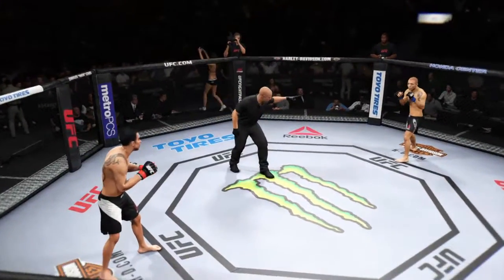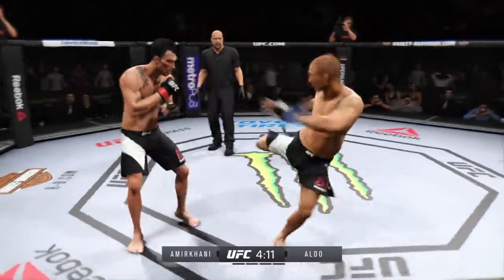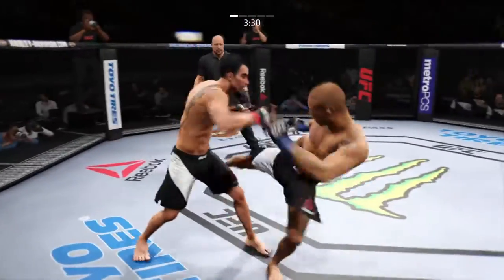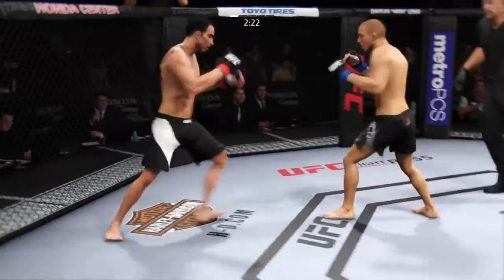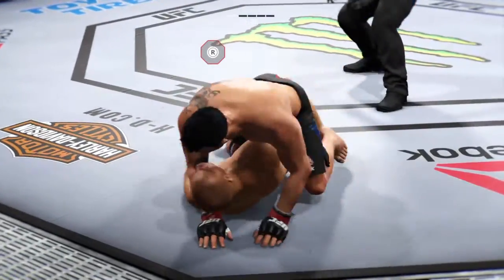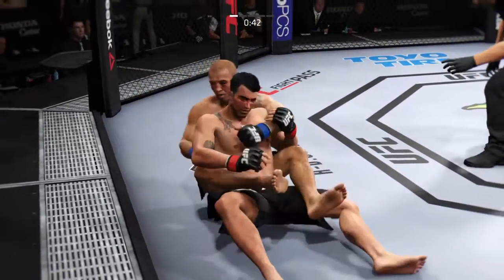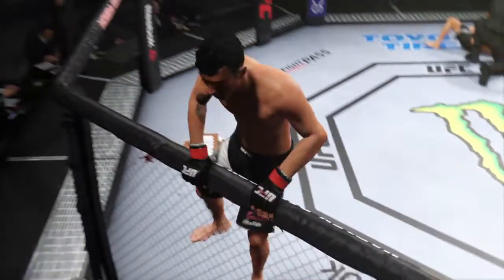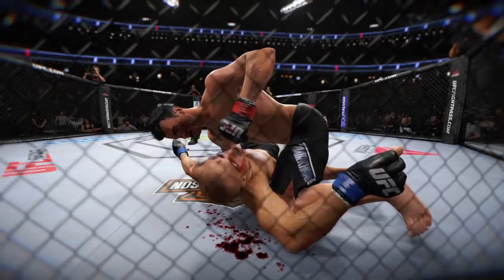EA SPORTS™ UFC® 2: Makwan Amirkhani vs. Jose Aldo